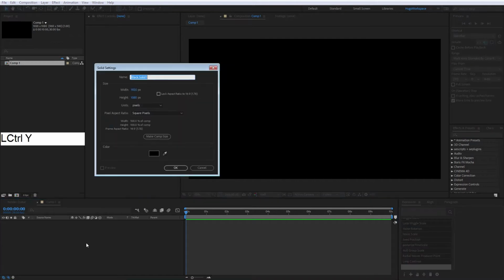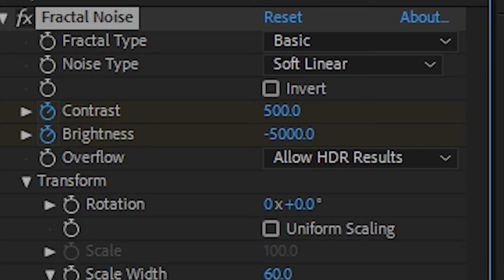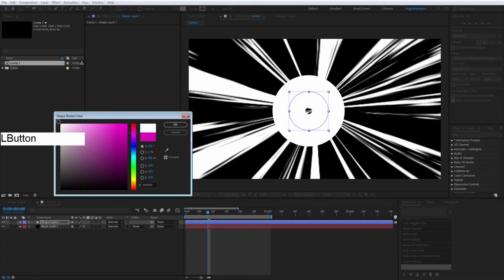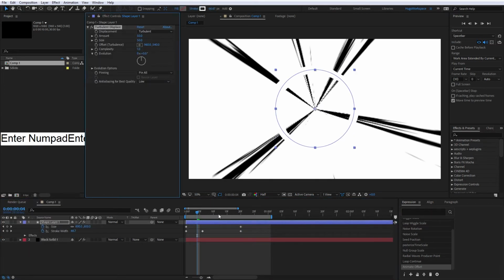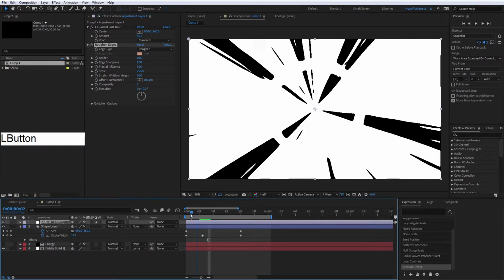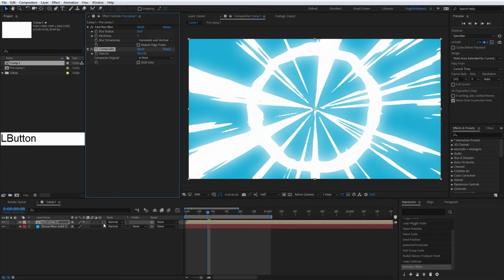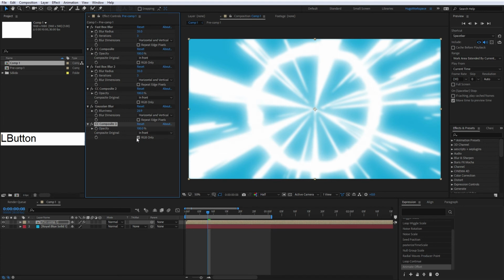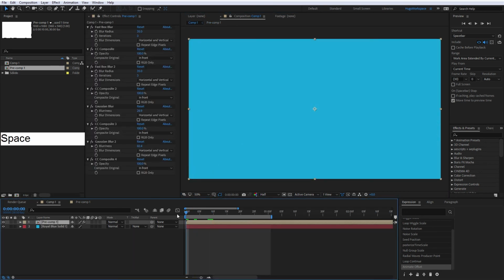Tutorial 04 After Effects: How to create a energy explosion